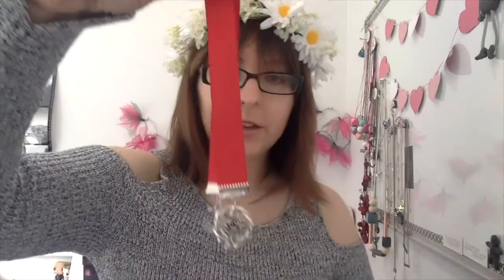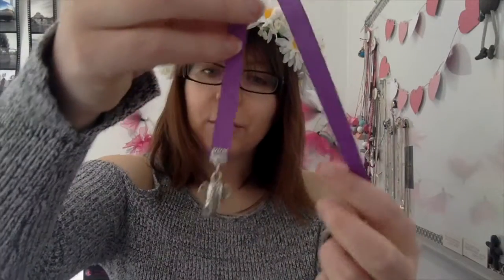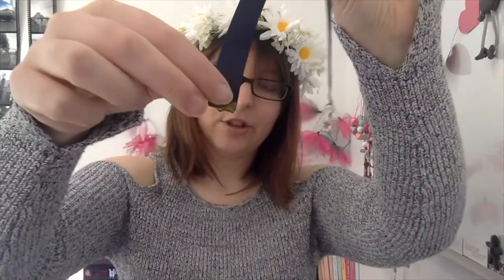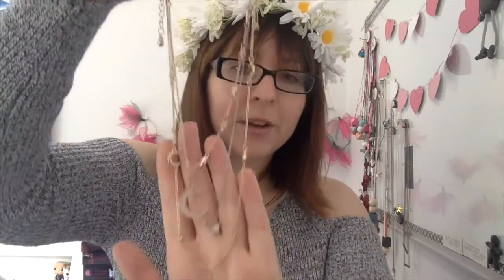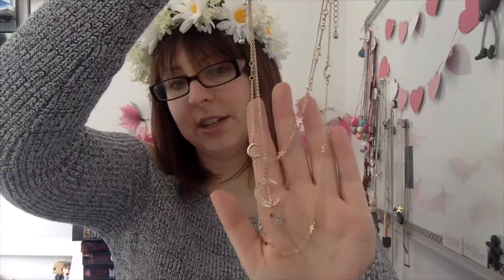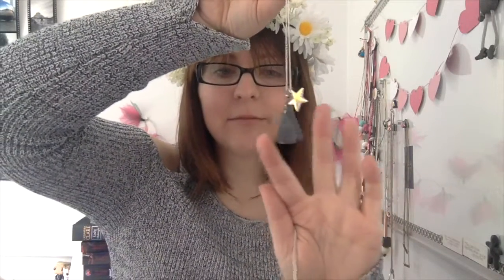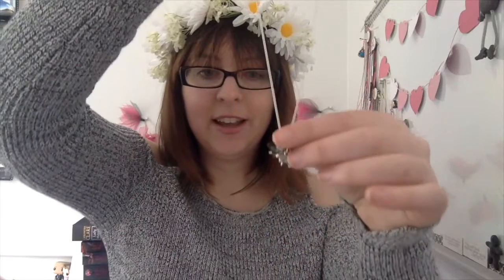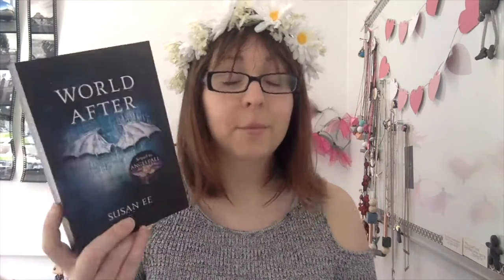Books and Bookish Things Haul!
Some of the places where I picked up my books and bookish things:
Behind the Pages
The Bookmarked